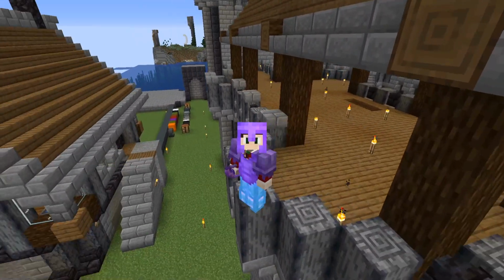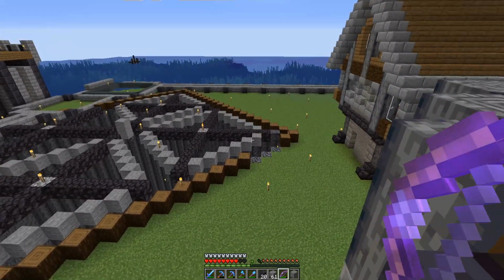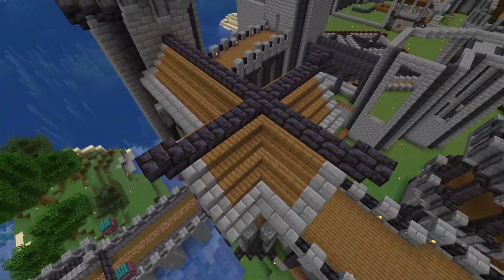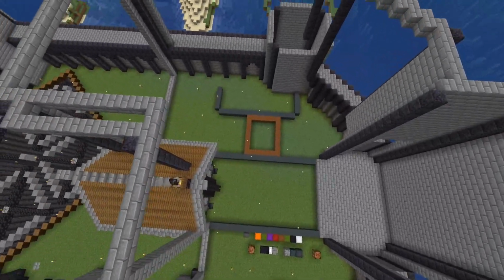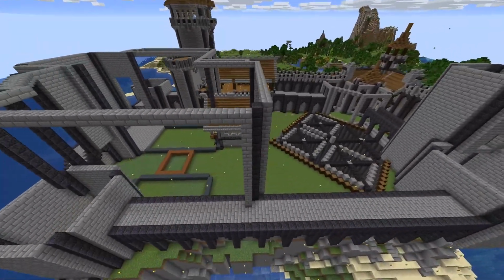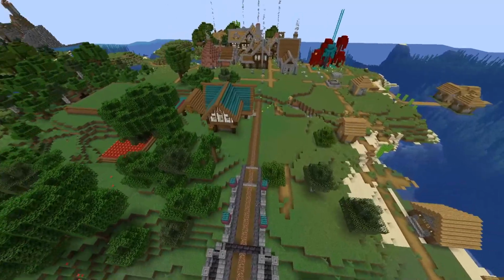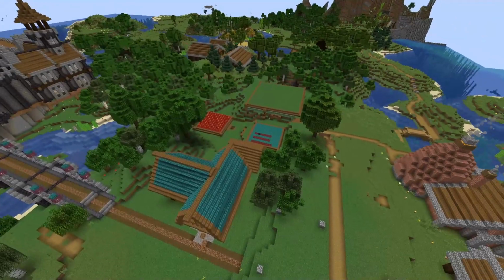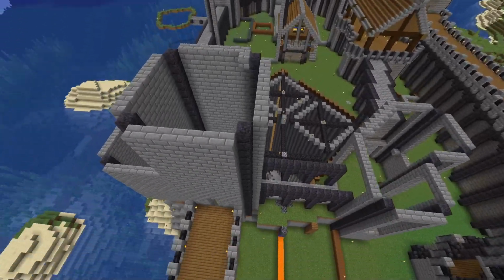Am's Journey's - Minecraft Survival Lets Play - Ep 33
Alford Castle continues to rise, this time the Inner Baily walls go up and we start planning the main keep.

Am’s Journeys is a Multiplayer Whitelisted Minecraft Survival server on current release 1.16.3

If you enjoyed the episode and would like to see more, you can watch the whole series

Let me know what you thought of this episode by posting down in the comments. I read every comment and love to hear from folks, whether it’s to give me building tips, ideas, ask questions, or even provide constructive criticism that I can use to be a better content creator. I love to hear from everyone.

If you are a regular visitor to Multiverse Comics & Games, or are a member of the Multiverse Comics & Games Patreon, and would like to actually play on the server, let know.